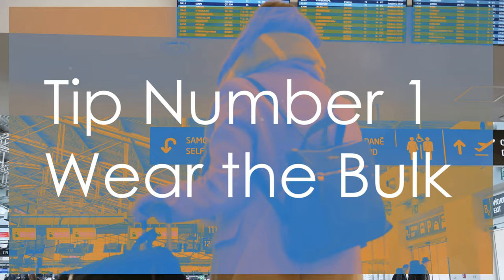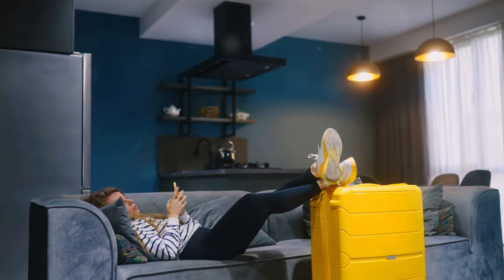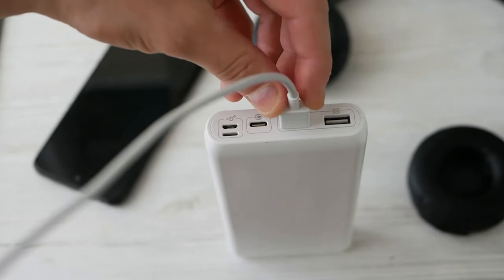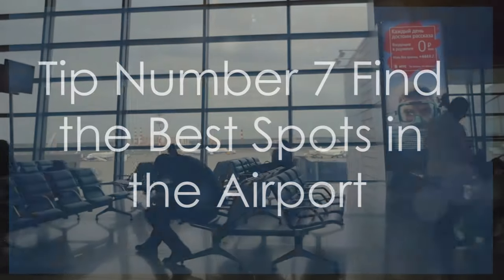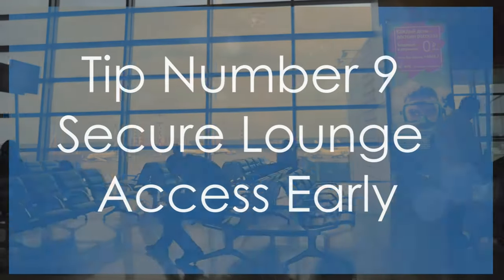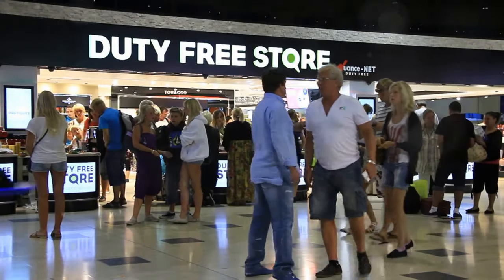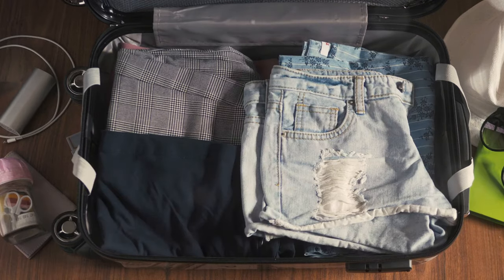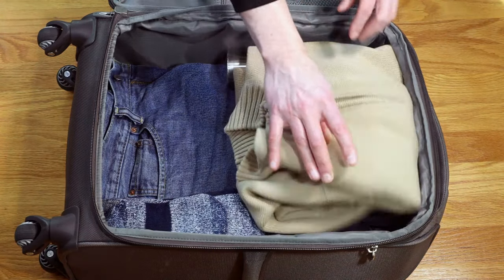Tips How to Reduce Airport Stress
10 Tips How to Reduce Airport Stress

Master These Tips to Reduce Airport Stress and Fly Stress-Free! Are you tired of feeling overwhelmed at the airport? Discover how you can significantly reduce airport stress with our expert tips. From practical hacks to essential advice, this video will guide you on how to navigate the airport smoothly and enjoy a more relaxed travel experience. Say goodbye to long lines, missed flights, and unnecessary anxiety. Follow these simple yet effective strategies to transform your airport experience into a stress-free journey. Watch now and travel with ease!

10 Tips to Reduce Airport Stress ✈️ by Travel With Glen

Timestamps:

00:00:00 10 Tips to Reduce Airport Stress
00:00:17 Wear the Bulk
00:00:51 Bring an Empty Bottle
00:01:27 Pack Some Back-Up Supplies
00:01:58 Get a Portable Battery Charger
00:02:34 Get Close to the Business Check-In Line
00:03:04 Plan for Wi-Fi Outages
00:03:38 Find the Best Spots in the Airport
00:04:09 Pre-Order and Pre-Book
00:04:38 Secure Lounge Access Early
00:05:10 Buy Toiletries After Security
00:05:41 Additional Bonus Tips:
00:06:16 Keep Your Travel Documents Organized
00:06:44 Arrive Early
00:07:09 Use Airport Apps
00:07:28 Pack Smart and Efficiently

Travel With Glen Books:
Bargain Traveler's Handbook: The Ultimate Guide to Traveling on a Budget (Travel With Glen) Hardcover
Machu Picchu: An Insider's Guide to the Lost City of the Incas (Travel With Glen) Kindle Edition
Wanderlust on a Shoestring: WandeTraveling Around the World on a Budget but Living Like a Millionaire (Travel With Glen)
Adventure Travel Unleashed: Explore the Unknown (Travel With Glen Book 2)
Coloring Book For Adult And Teens Anxiety Relief: Over 170 Pages of Mindfulness and anti-stress Coloring To Soothe Anxiety featuring Beautiful and ... | Adult Coloring Book (Anxiety Coloring Book)
Travel With Glen Books for Kids
Bella's Grand Adventure: Journey Beyond the Mystic Forest Paperback
Travel VPN